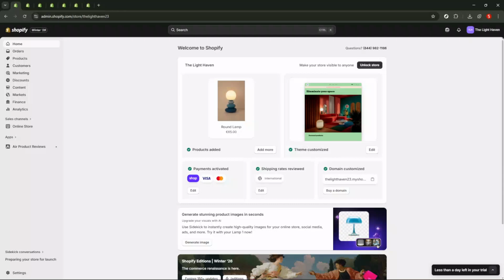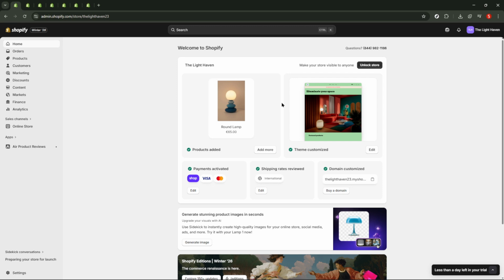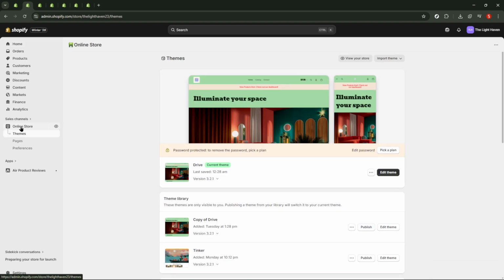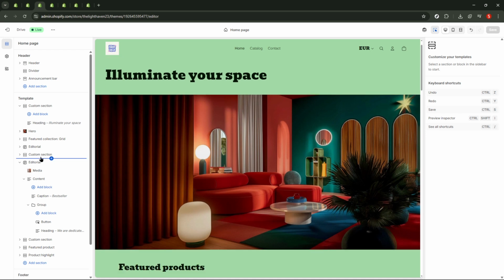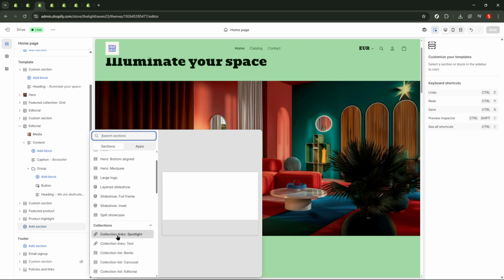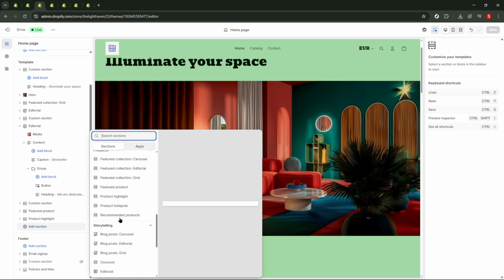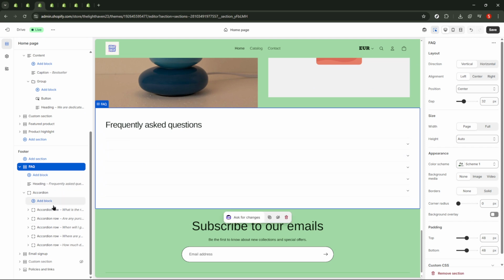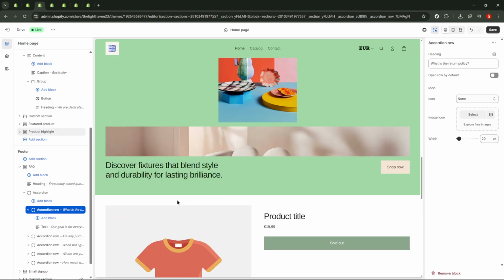How to Customize Shopify Store (2026 Guide)